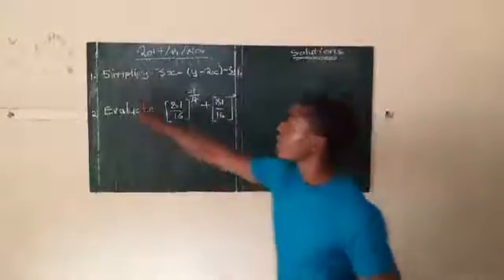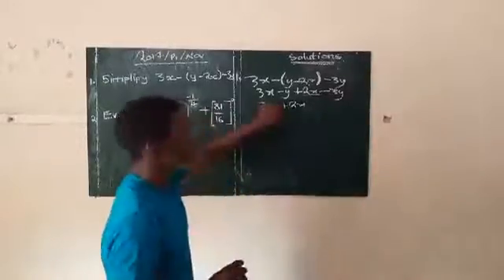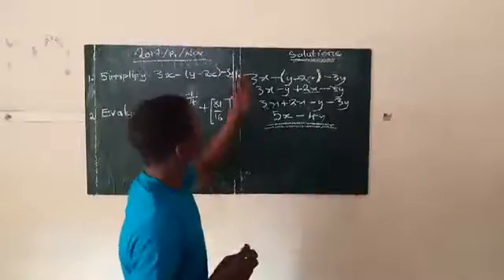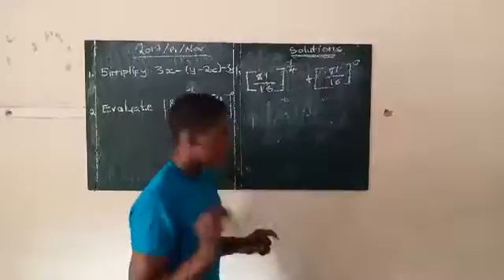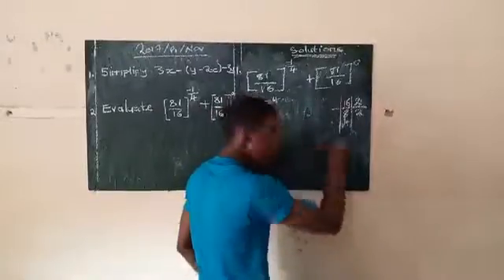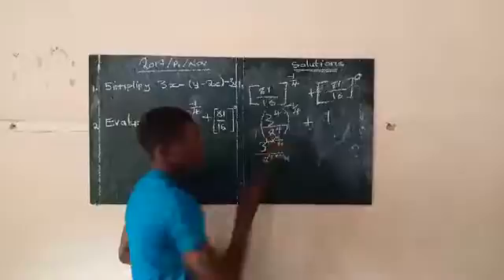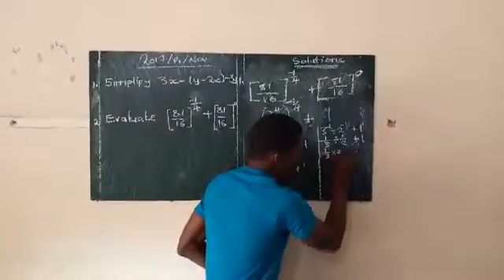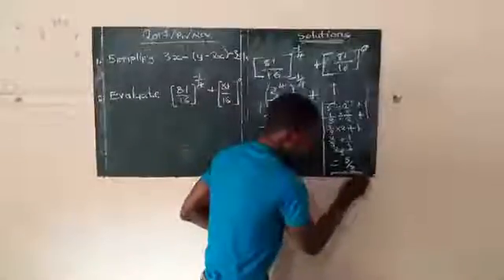How To Solve Grade_12_Mathematics_Paper_1(2017)_Exam_Revision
Grade_12_Mathematic